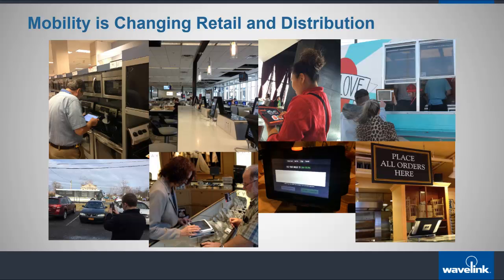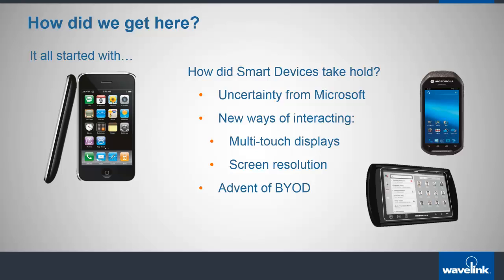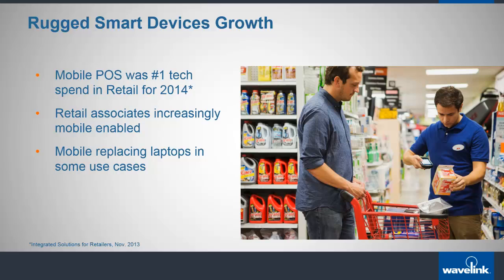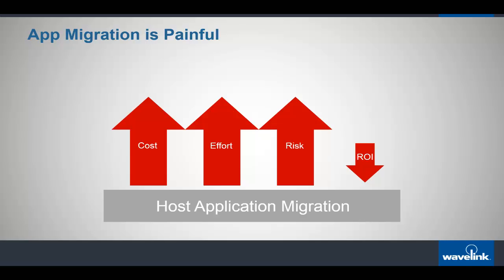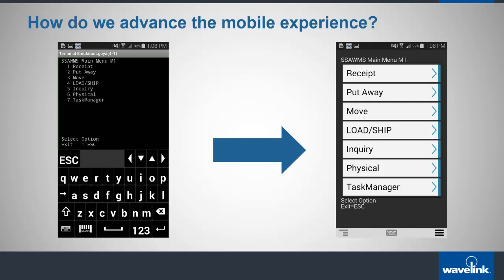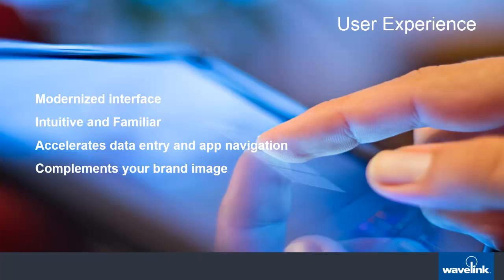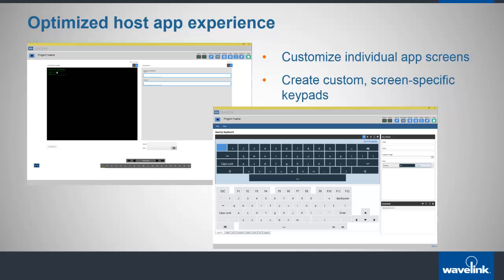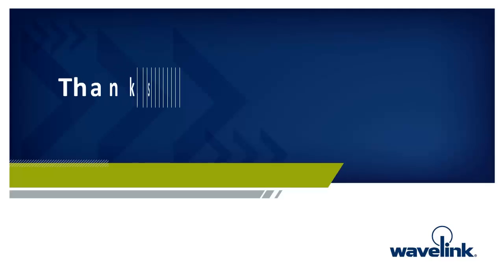Wavelink Velocity Android - 1_11 - Overview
Overview of Wavelink Velocity for Android - Part 1 of 11 Wavelink Velocity Android V1.1